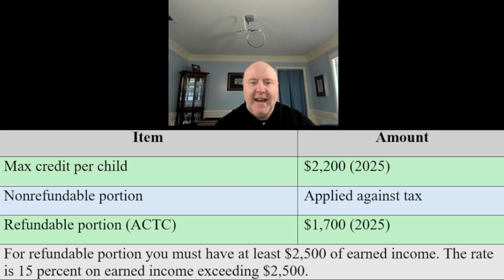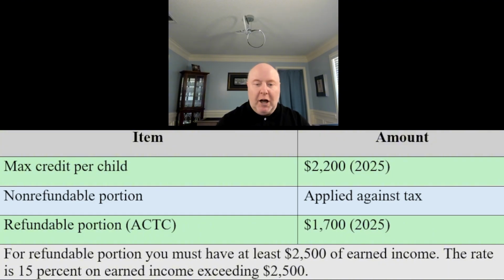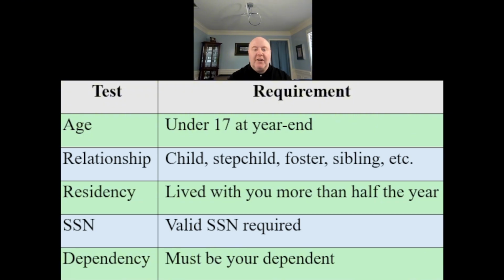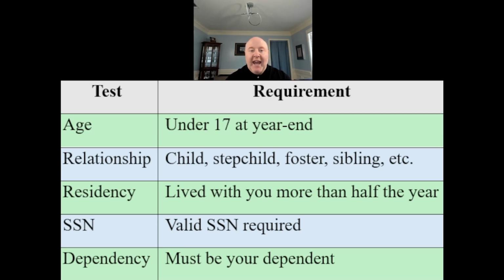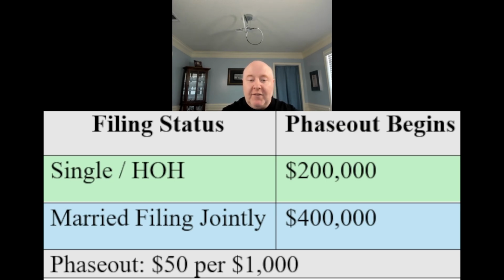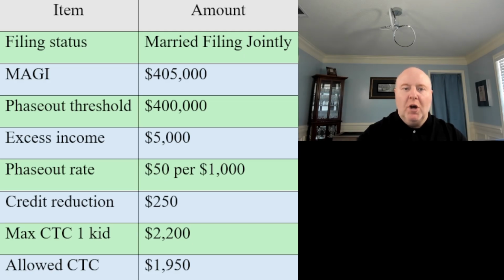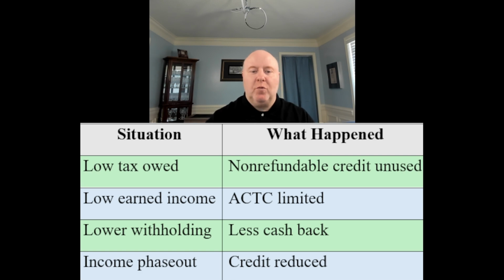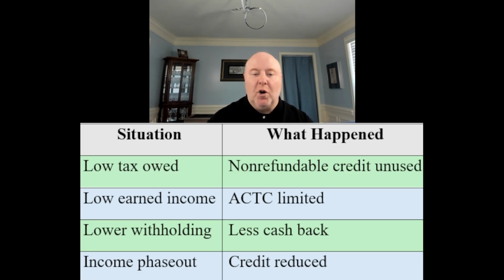Child Tax Credit & Additional Child Tax Credit Explained (Schedule 8812) | 2025 Tax Return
The Child Tax Credit is one of the most valuable credits on the tax return — and one of the most misunderstood. In this video, I explain how the Child Tax Credit and the Additional Child Tax Credit actually work, who qualifies, how much the credit is worth, and why refunds differ even when taxpayers have qualifying children. We walk step-by-step through Schedule 8812, which is where the IRS calculates both the nonrefundable and refundable portions of the credit, and show how those amounts flow to Form 1040.

You’ll learn the qualifying child requirements, the difference between the nonrefundable Child Tax Credit and the refundable Additional Child Tax Credit, how earned income affects refundability, and how income phaseouts reduce the credit gradually rather than eliminating it all at once. This video also explains common mistakes that cause refund surprises, including Social Security number requirements, dependency rules, and earned income limits.

This video is part of my Form 1040 line-by-line tax season series and is designed for both taxpayers and students who want to understand not just what the credit is, but how the IRS calculates it and why Schedule 8812 exists.

Chapters

00:00 Description
03:26 Maximum
05:47 Qualifications
08:08 Income Phaseout
09:25 Example of Phaseout
11:28 Why Refund Lower

Have Questions?